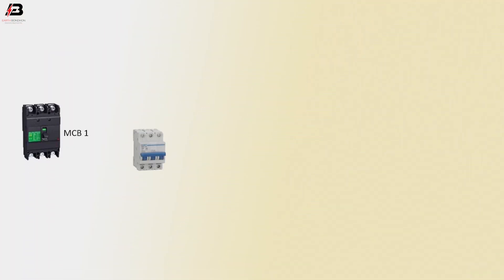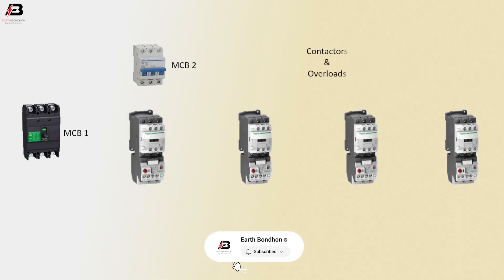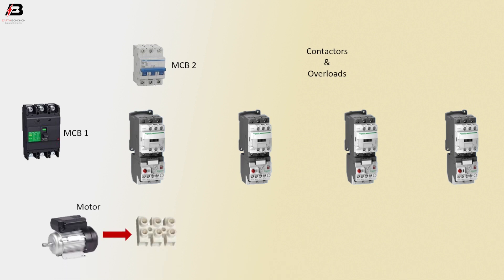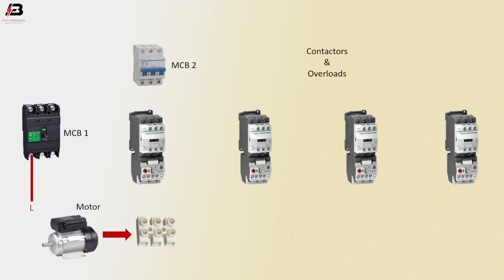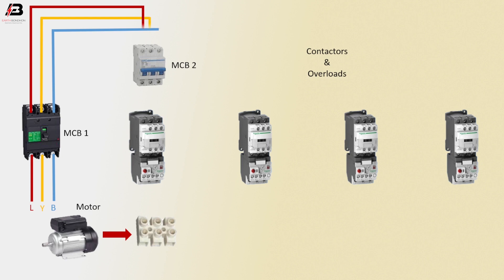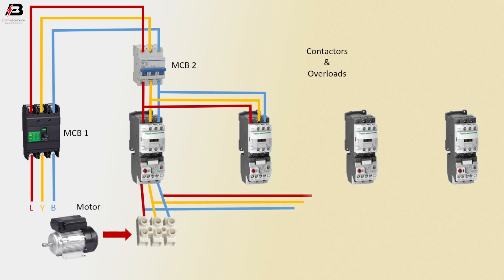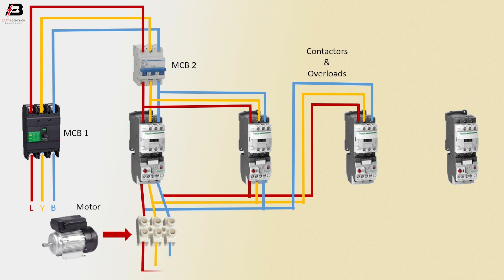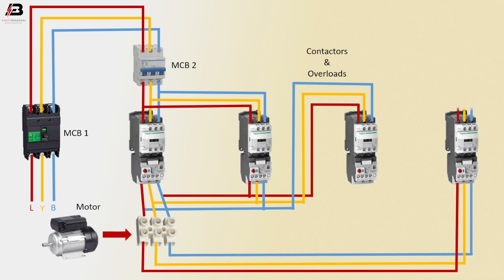How to Make Star Delta Reverse Forward Starter Power Card Control Wiring Diagram | 3 Phase Motor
This video shows Star Delta Reverse Forward Starter Power Card Control Wiring Diagram. A star delta starter is a type of reduced voltage starter. We use it to reduce the starting current of the motor without using any external device or apparatus. This is a big advantage of a star delta starter, as it typically has around 1/3 of the inrush current compared to a DOL starter.